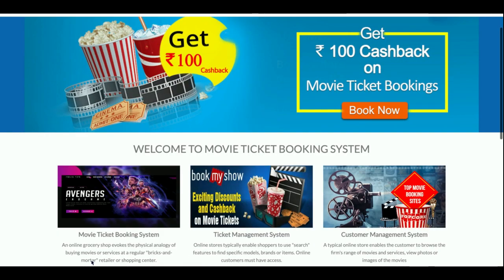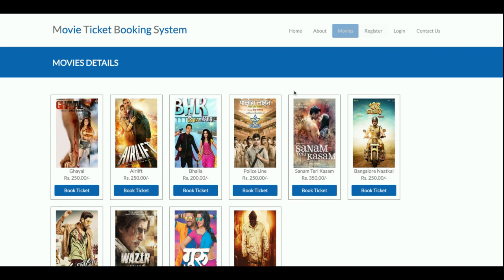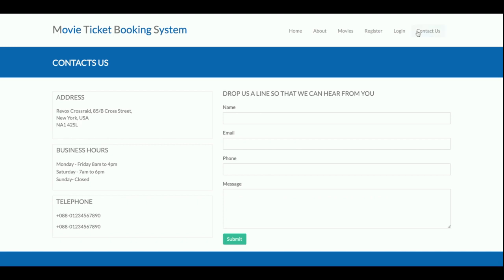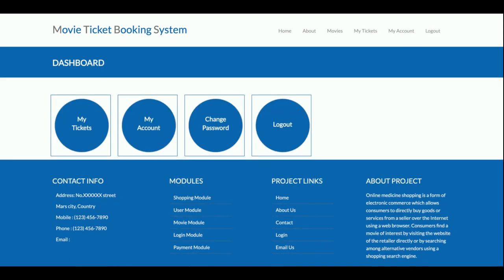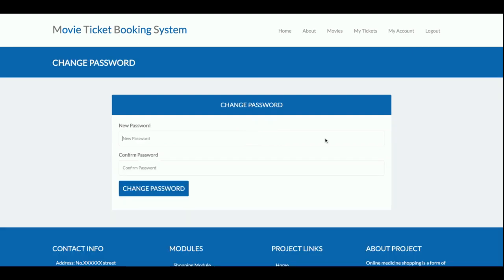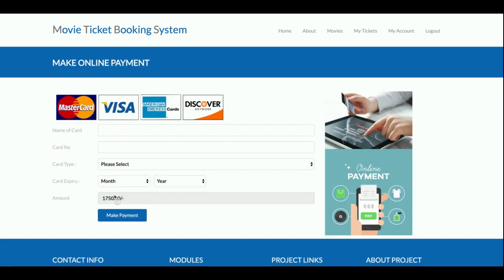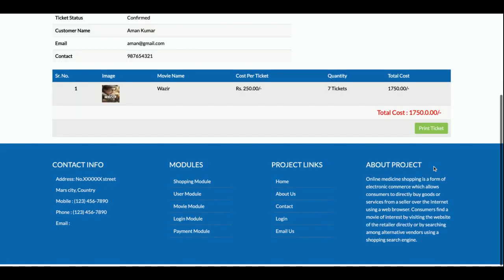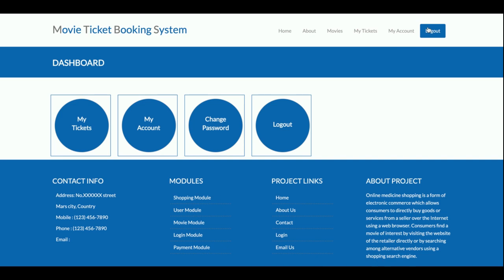Python Django And MySQL Project on Movie Ticket Booking System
Movie Ticket Booking System Python Django Project Tutorial
Movie Ticket Booking System Download
Python example
Python final year project
Python project
Python tutorial
Python Django tutorial
Python Django
Django tutorial